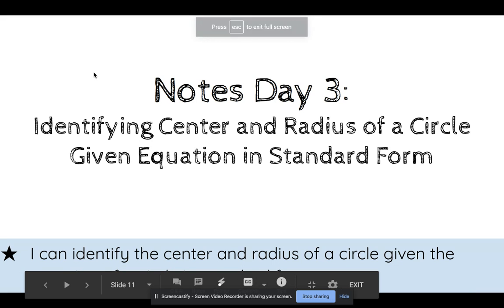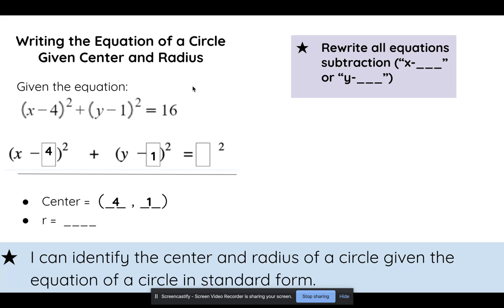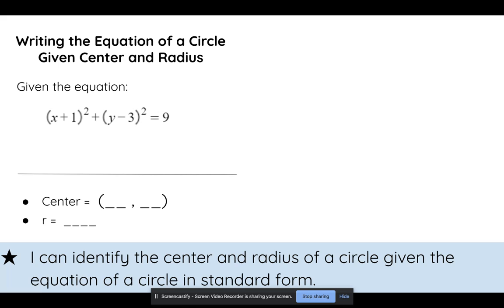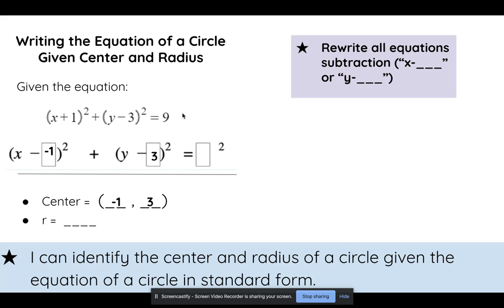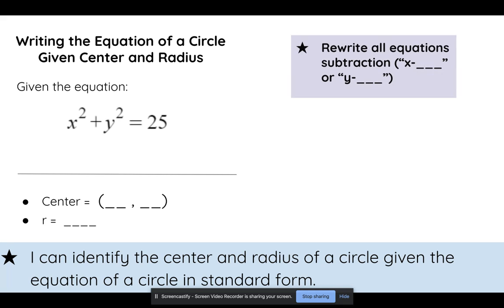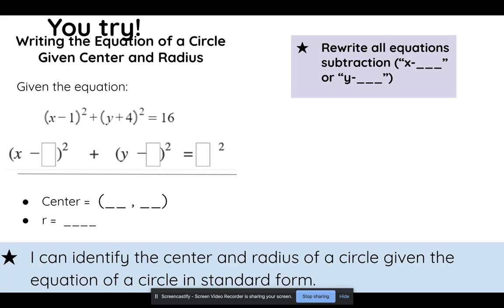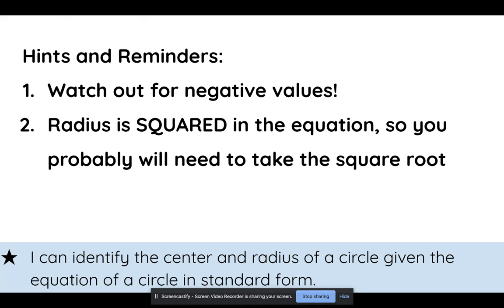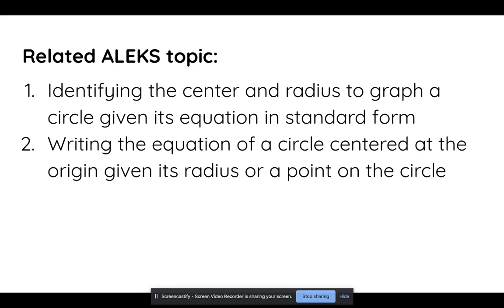Identifying Radius and Center Given Equation of a Circle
Identifying the radius and center of a circle given its equation in standard form